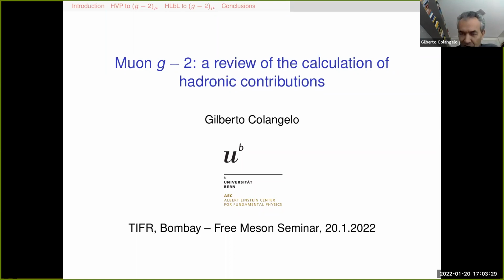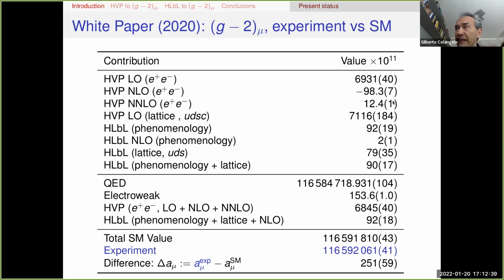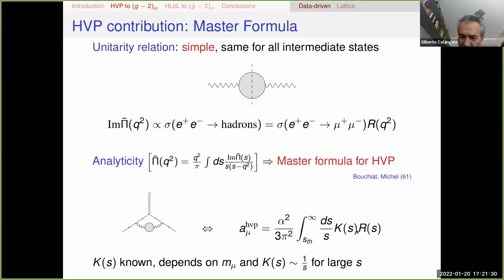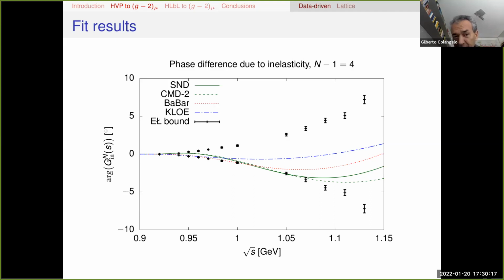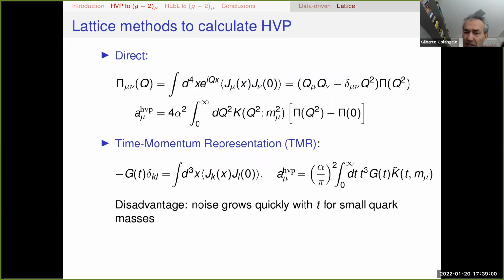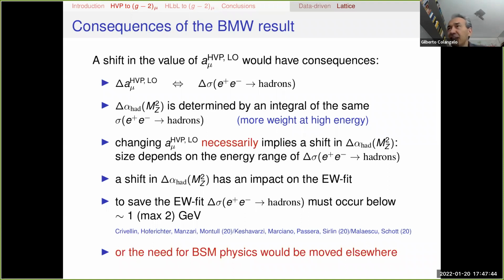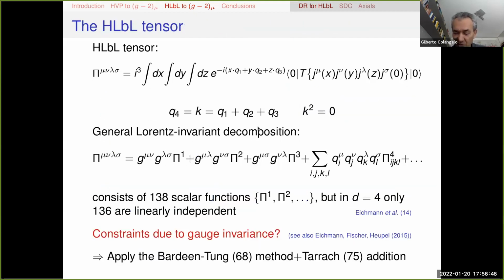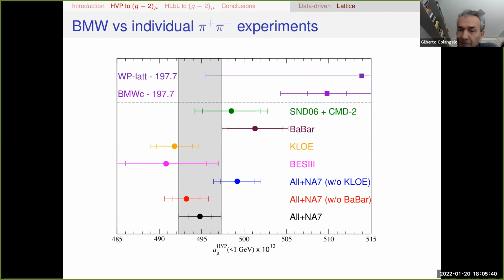"Muon g-2: a review of the calculation of hadronic contributions" by Prof. Gilberto Colangelo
Free Meson Seminar given by Prof. Gilberto Colangelo (Institut für Theoretische Physik, Albert Einstein Center for Fundamental Physics, Switzerland) on Thursday, January 20, 2022 via Zoom at the Department of Theoretical Physics (DTP) at TIFR Bombay. In the Standard Model calculation of the Muon g-2 the hadronic contributions are solely responsible for the final uncertainty. I will review the calculation of both the hadronic vacuum polarization (HVP) as well as (more briefly) the hadronic light-by-light contributions, with both the analytic as well as with the lattice approach. In particular, the discrepancy between the data-driven and BMW lattice calculation of the HVP contribution is a puzzle of current high concern, which I will discuss in detail.